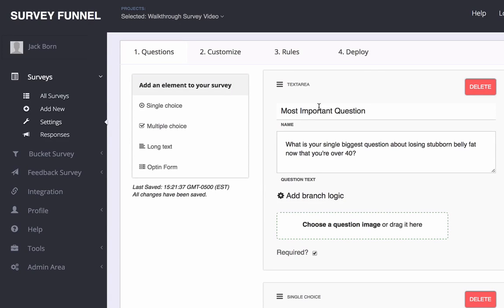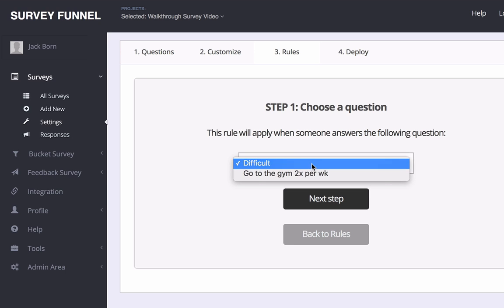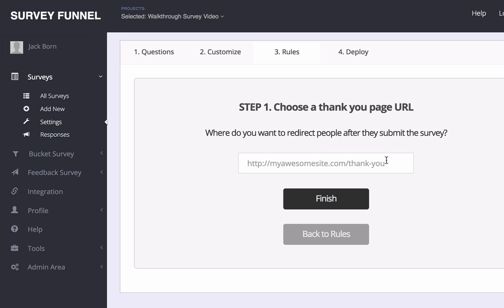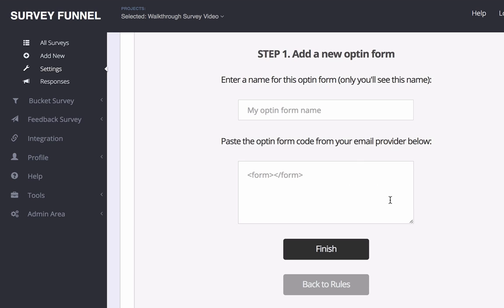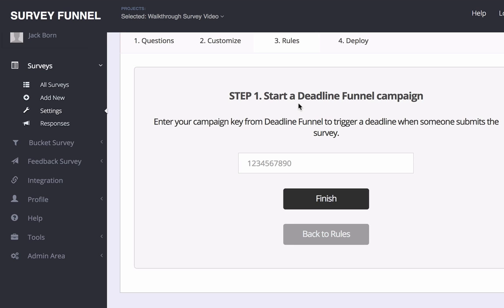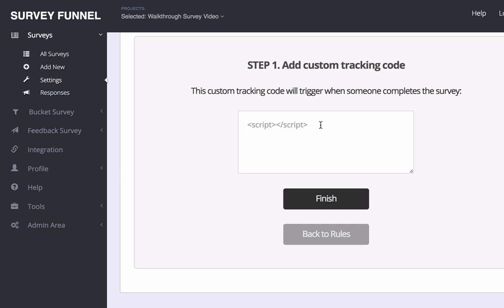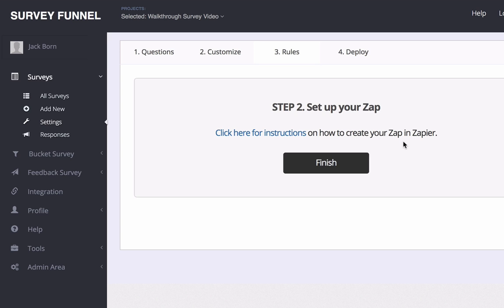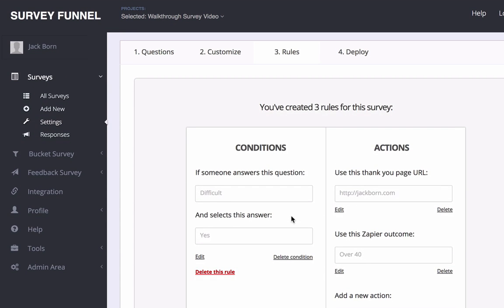Advanced Logic and Actions Using SurveyFunnel.io Rules Tab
With SurveyFunnel.io you can use advanced rules to determine: post survey thank you page, integration with your email software, integration with Zapier, integration with DeadlineFunnel.com Watch this video to see how simple it is to add custom rules to your surveys using SurveyFunnel.io